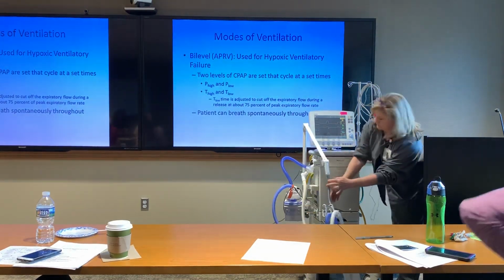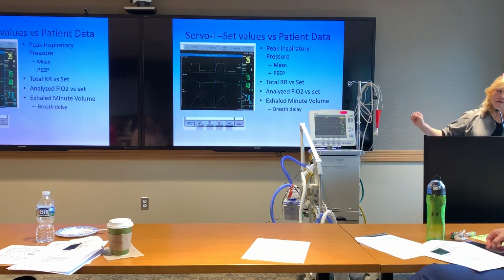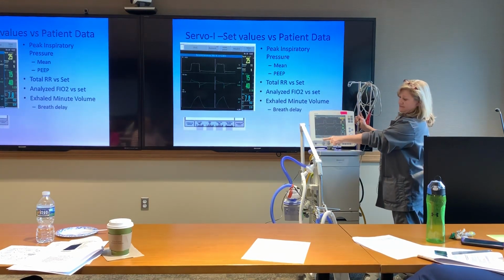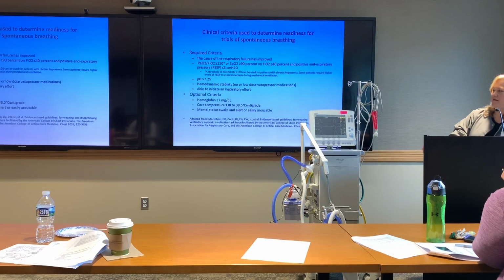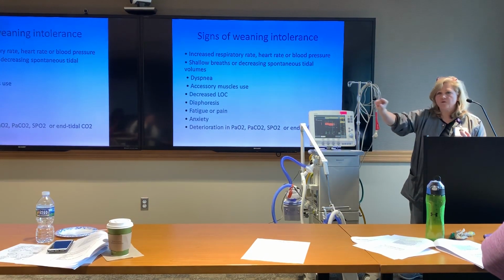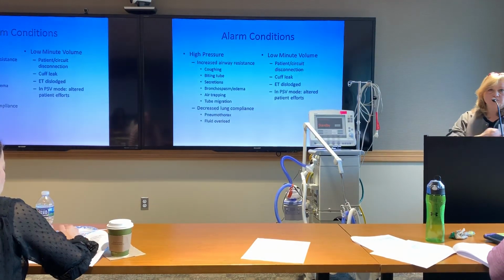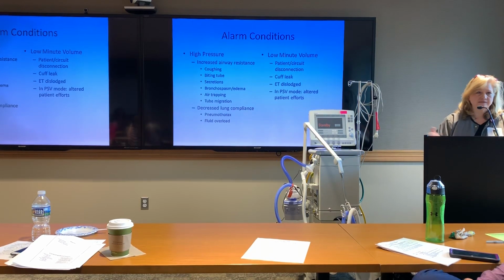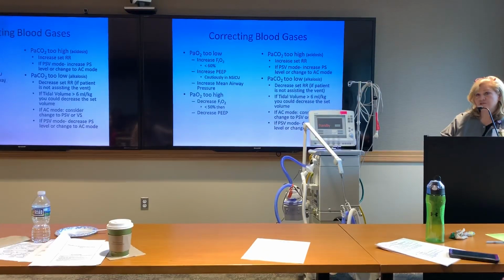Ventilator Management for Nursing (Part 2)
Presented at INOVA Fairfax Neuroscience ICU's Neuro Education Day in March 2019.